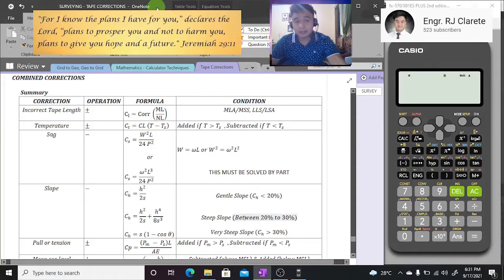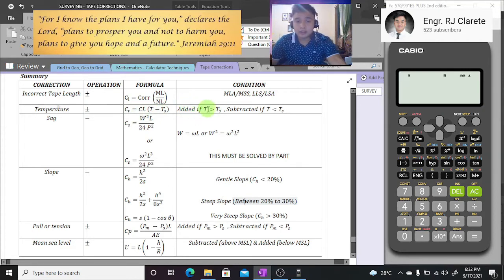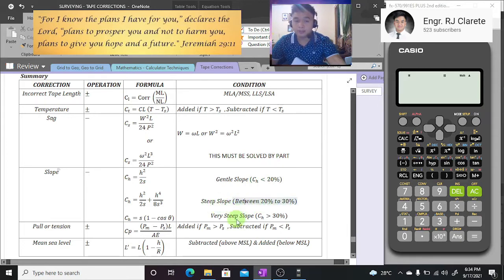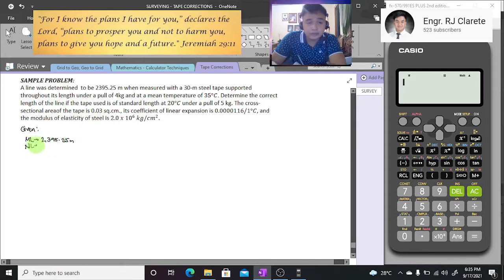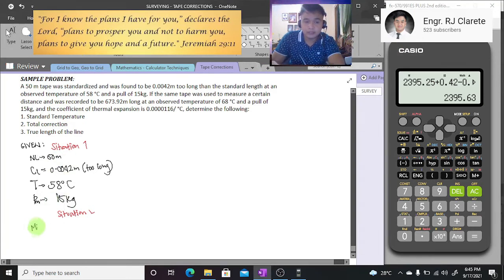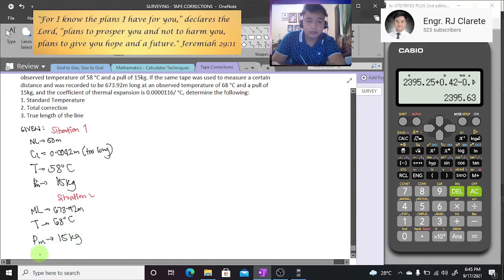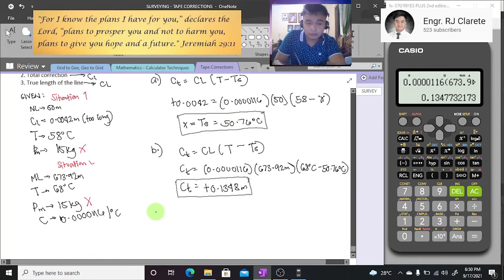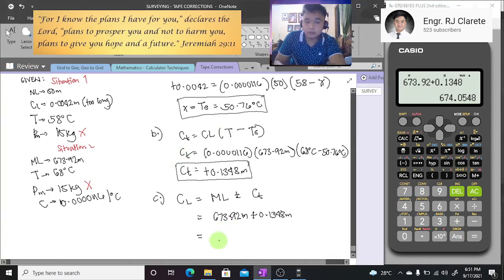Surveying - Tape Correction - Combined Corrections